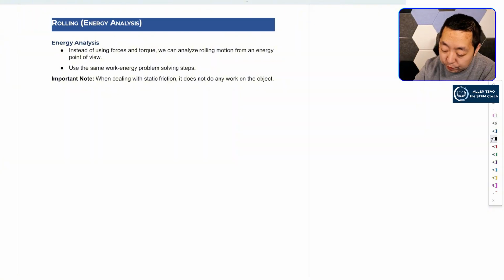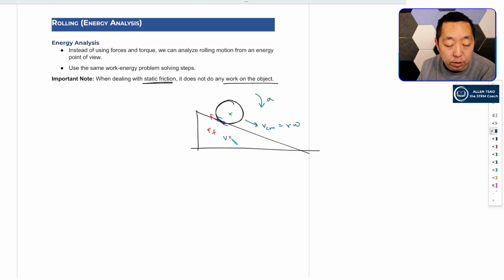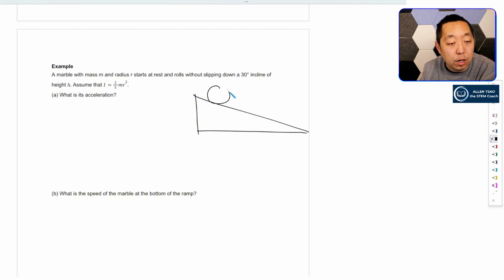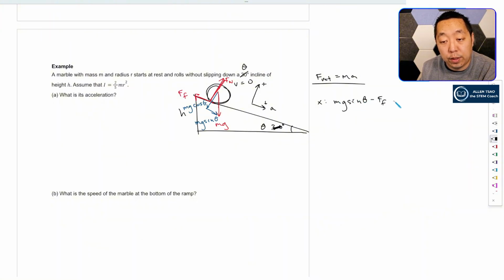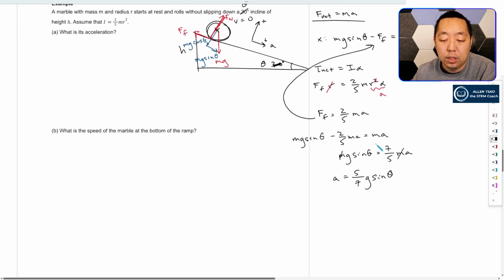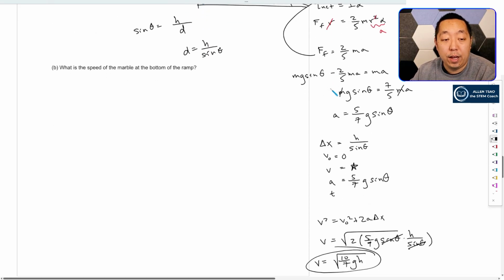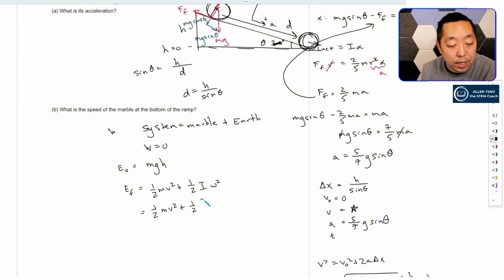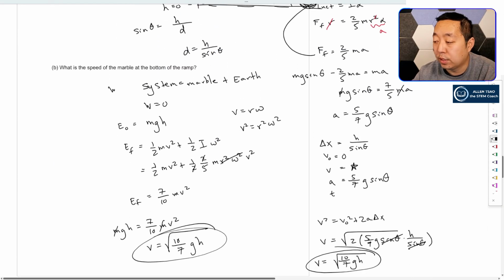Rolling Motion Using Energy Explained | AP Physics 1 - Unit 6 Lesson 2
In this lesson, we break down rolling motion using the work–energy method, a key topic in AP Physics 1 Unit 6. Instead of relying on forces and torque, this video shows how energy conservation can make rolling problems much faster and easier to solve.

You’ll learn:

Why static friction does NO work in rolling without slipping
How rolling objects have both translational and rotational kinetic energy
How to apply energy conservation to rolling motion problems
Why rolling problems solved with energy give the same result as force analysis
A full AP-style example of a marble rolling down an incline

Chapters
00:00 Intro: Rolling Motion Using Energy
00:20 Energy Approach vs Force Approach Analysis
02:26 Examples
07:58 Final Message